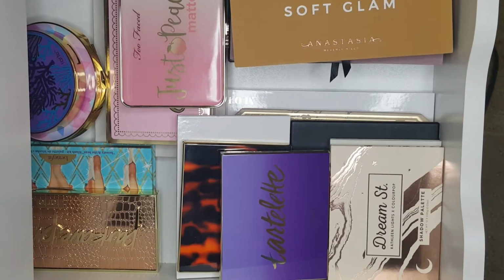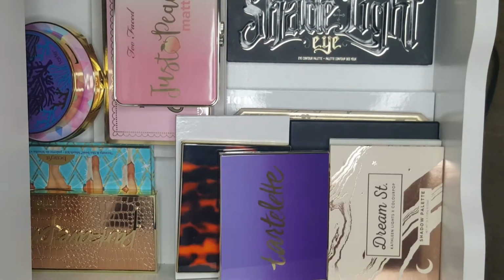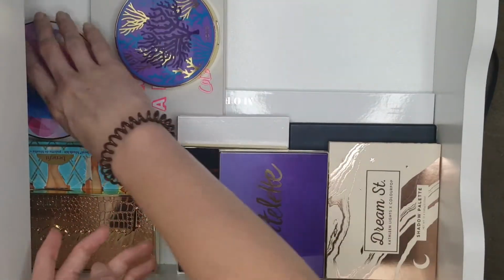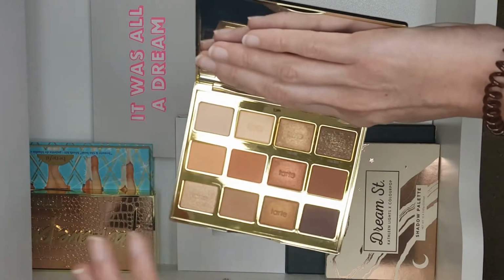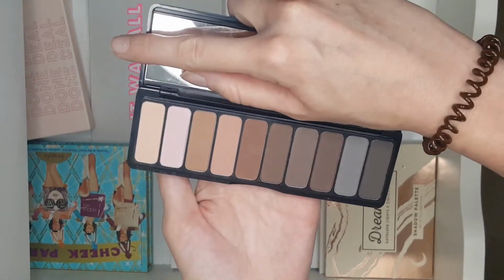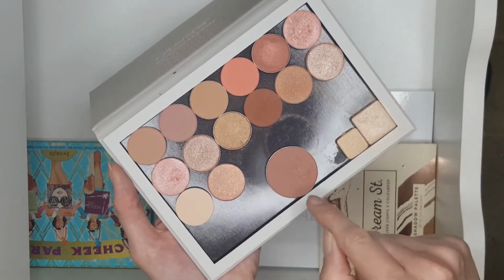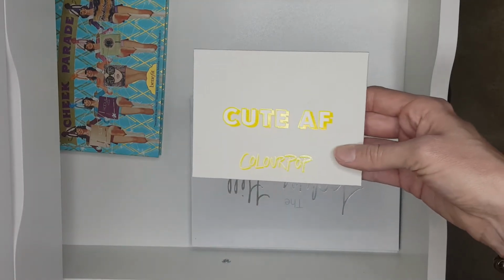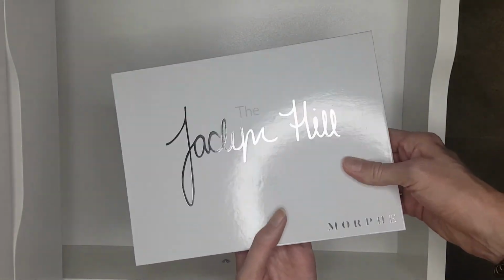Eyeshadow Palette Collection!! I might have an obsession problem!!!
HEY YALL! This video is for my eyeshadow collection. I love collecting eyeshadow palettes. I get so excited when I get a new one! Sorry I have only posted one makeup tutorial so far. I will post more once my set up is right. Ive been having trouble with my mirrors. I have listed all the palettes that are available down below. I also stated if they are no longer available! SEE YALL NEXT TIME!!

Modern Renaissance

Soft Glam

Sweet Peach

Chocolate Bar

Shade and Light Eyes

Just Peachy Mattes

I Want Kandee

Tarte Toasted

Tarteist Pro

Park Avenue Princess

Elf Mad For Matte
I think it is this one.

Boxycharm and Pur
This came in the March 2018 Boxycharm. Check Boxycharm out! Definetly worth the money!

Here Comes The Sun Colourpop
NOT AVAILABLE on the Colourpop website.

Magnetic Colourpop Palette
NOT AVAILABLE on the Colourpop website. Any magnetic palette will do though :) Tarte has a nice one!

Colourpop single shadow Time Out
NOT AVAILABLE

Dream Street Coloupop with Kathleen Lights
Heres where you can buy her palette!!